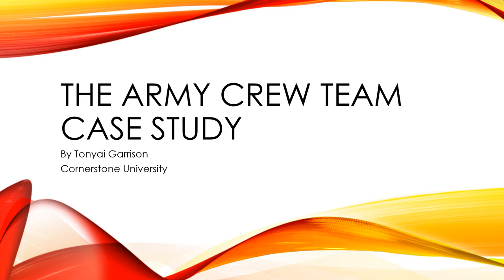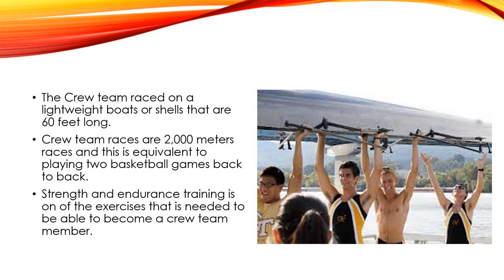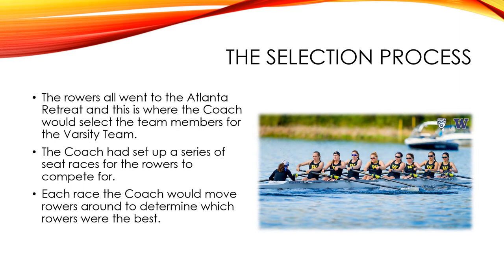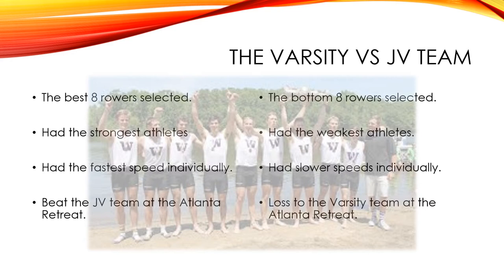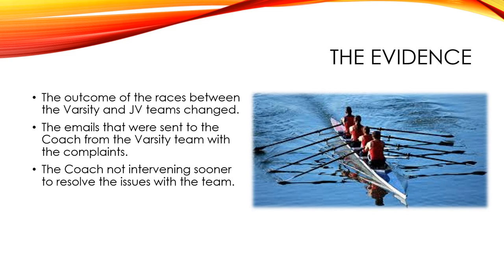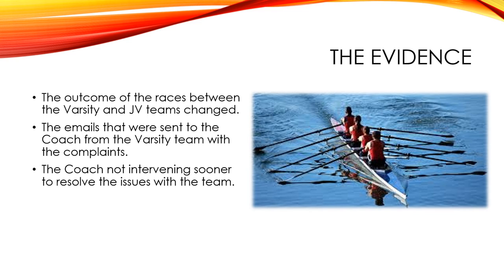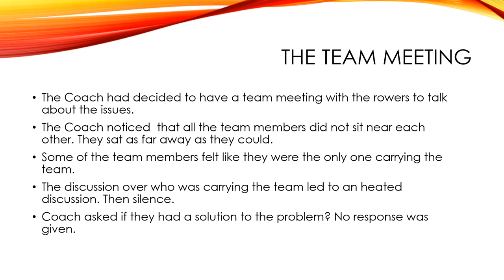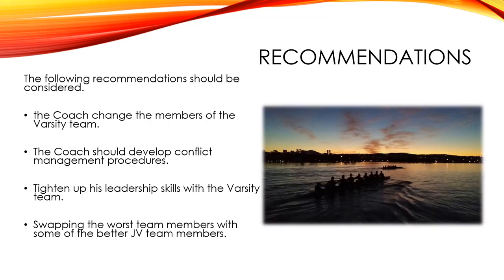The Army Crew Team Case Study Presentation